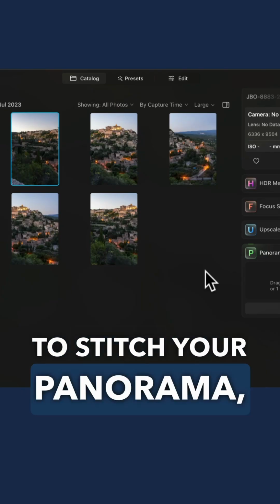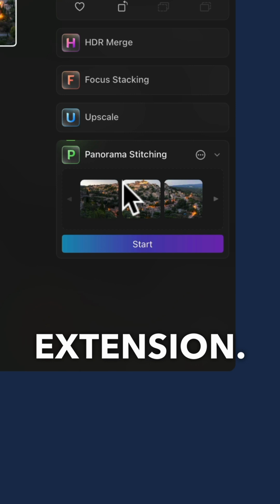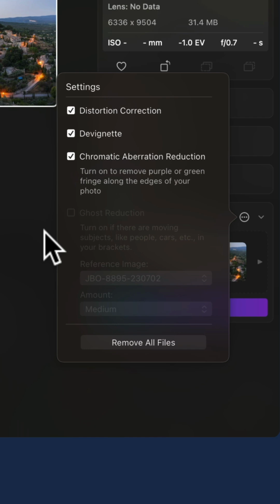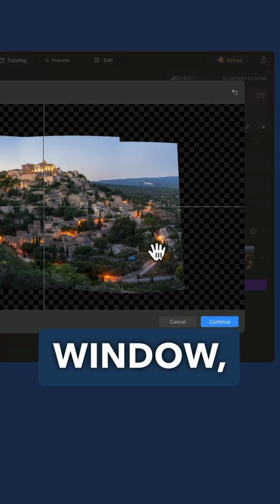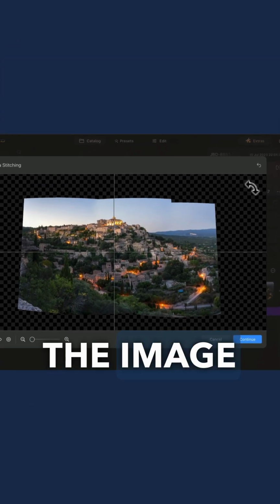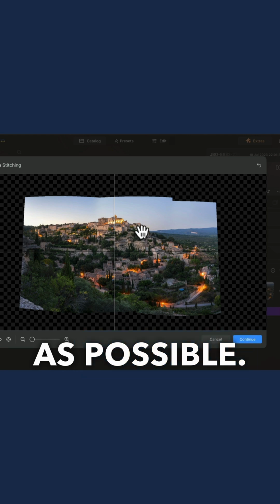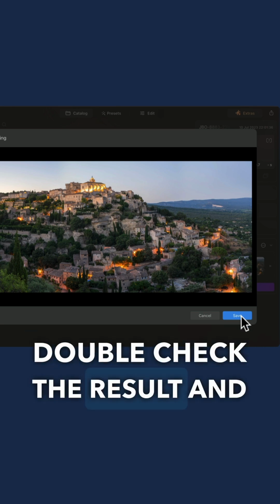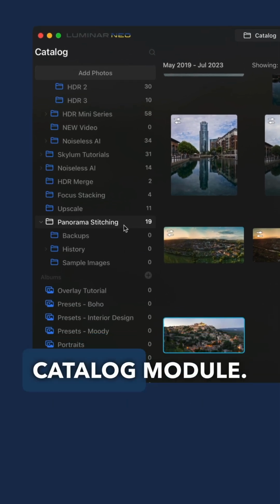Luminar NEO: How to Use Panorama Stitching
This video will show you how to use Panorama Stitching Extension in Luminar NEO.

🚨 NEW: PHOTO MANIPULATION MASTERCLASS | 15 photo manipulation projects with over 6 hours of training

00:00 How to Use Panorama Stitching Extension
00:10 Settings
00:25 Transformation
00:44 Crop